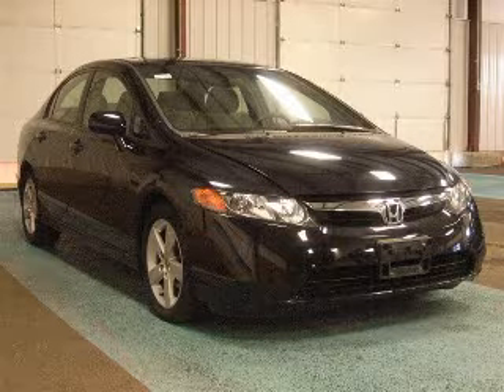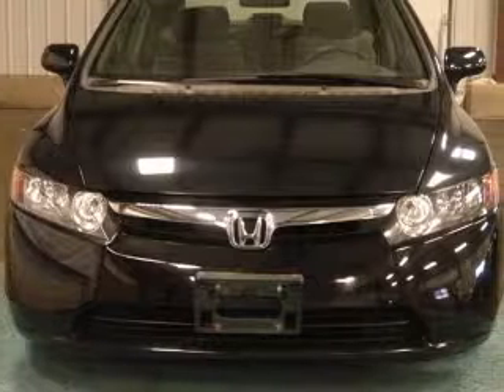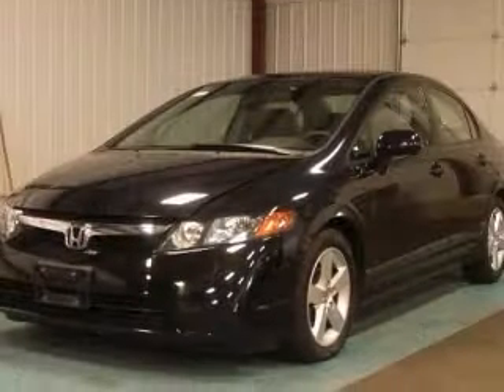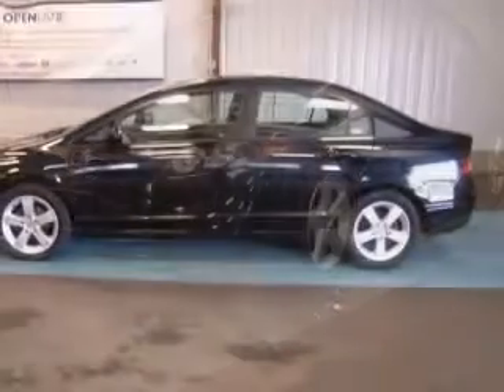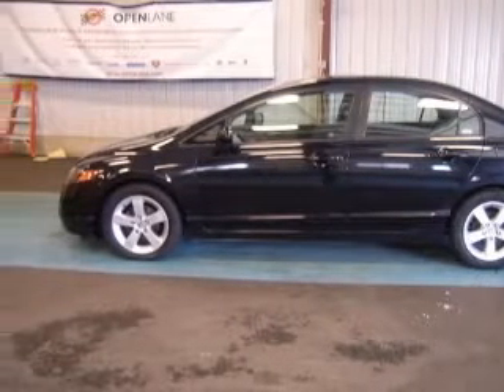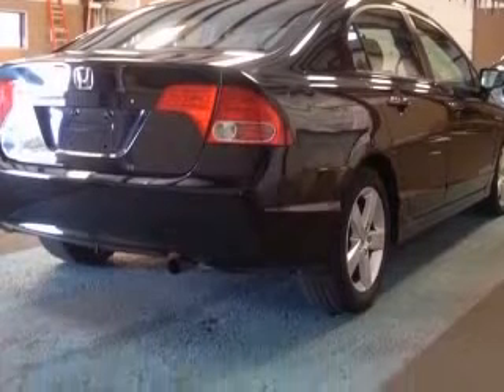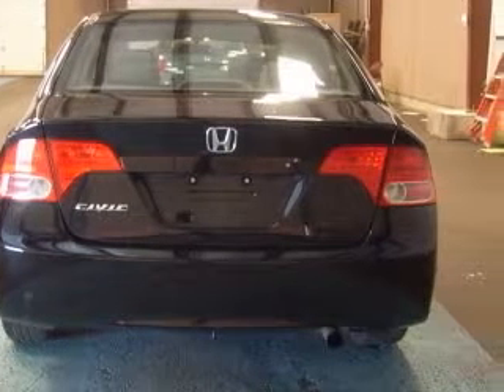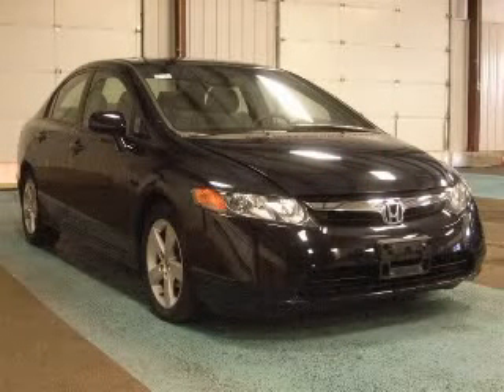2007 Honda Civic Miracle Motor Mart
2007 Honda Civic EX
Engine: L4, 1.8L, SOHC 16V, VTEC
Trans: Automatic 5-Speed
Color: Nighthawk Black Pearl
Mileage: 35,623